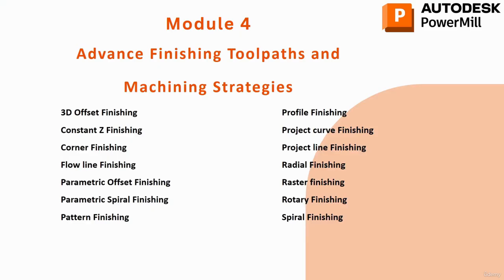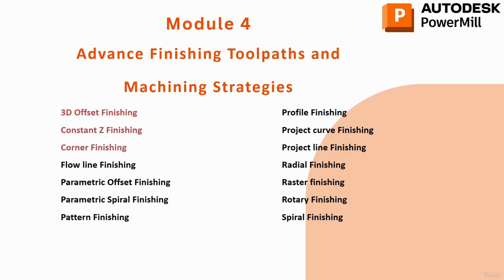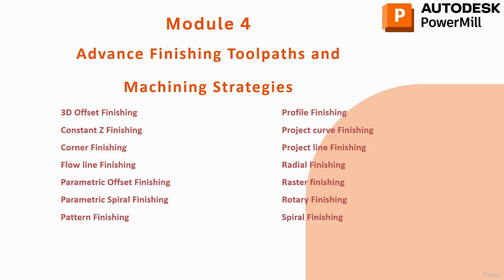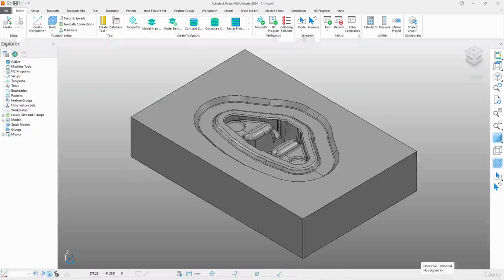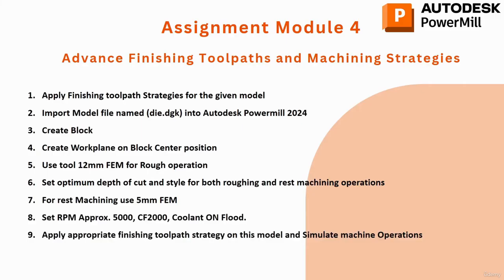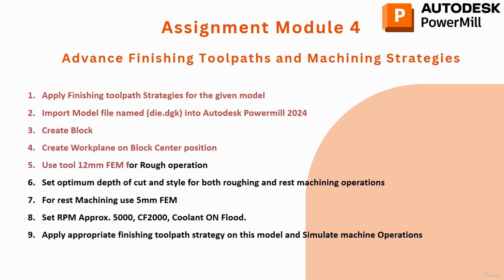CNC and Autodesk PowerMill Part.30 - Finishing Toolpaths and Machining 2 - Practical assignment